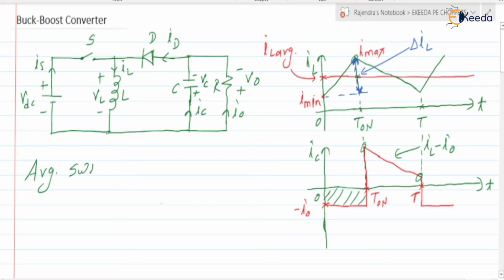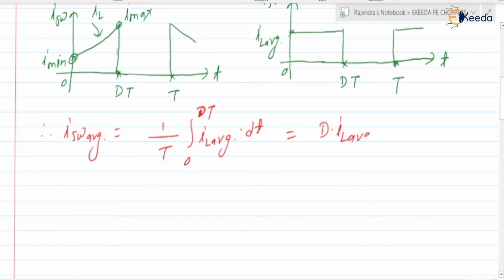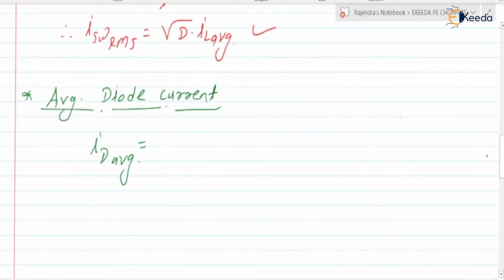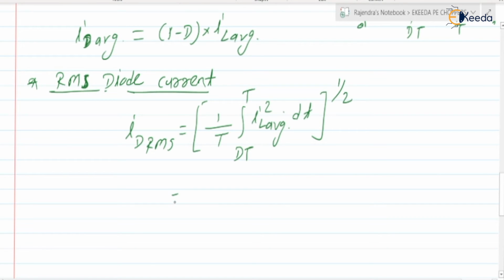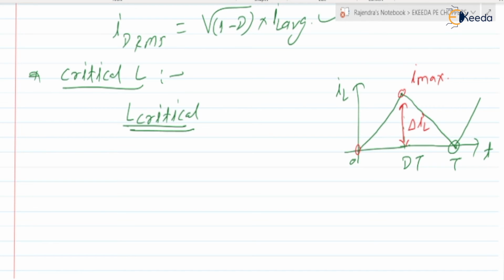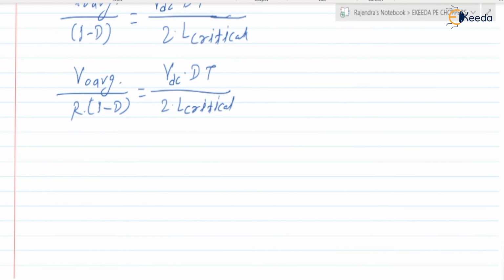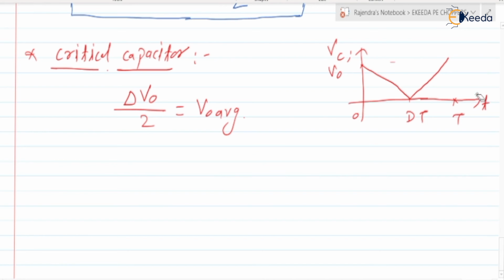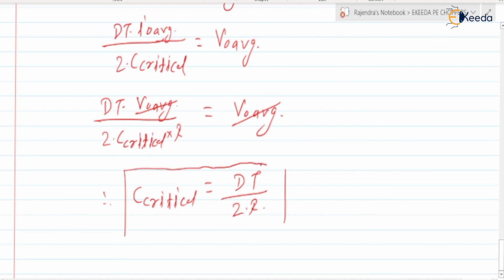Mastering Buck-Boost Converters For GATE Power Electronics | Part 3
Welcome to the third part of our comprehensive series on Buck-Boost Converters in Power Electronics, specially designed to help you ace the GATE exam! 🚀

In this tutorial, we delve into the fundamental concepts of Buck-Boost Converters, exploring their principles, operation, and key characteristics. Whether you're a GATE aspirant, an engineering student, or someone keen on mastering power electronics, this video is tailored for you.

Key topics covered in Part-3 include:

Introduction to Buck-Boost Converters
Operating principles and working mechanism
Analysis of voltage and current waveforms
Understanding efficiency and key performance parameters

Happy Learning.